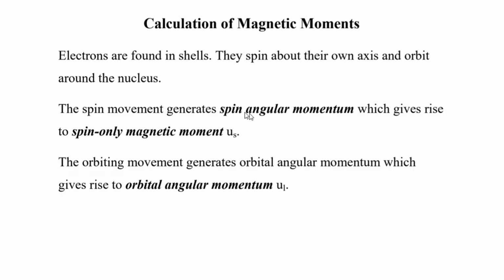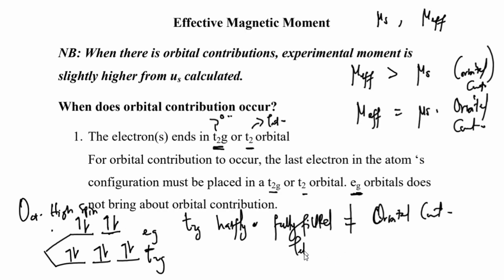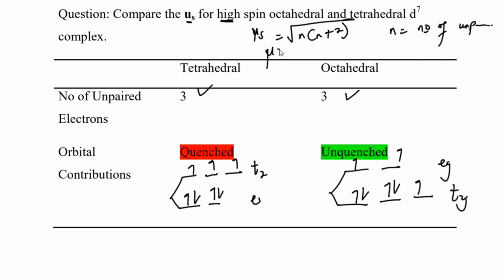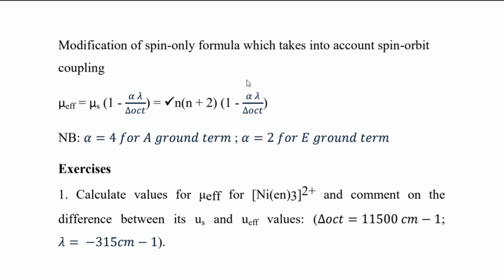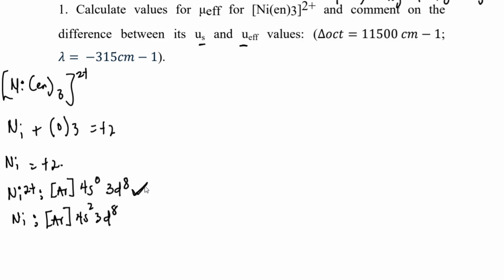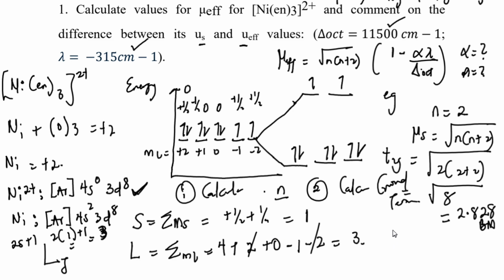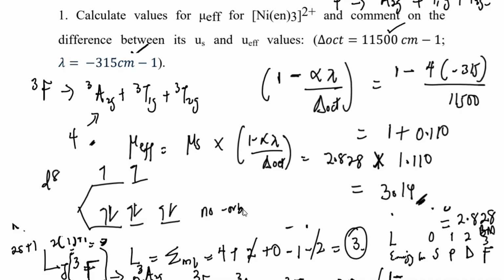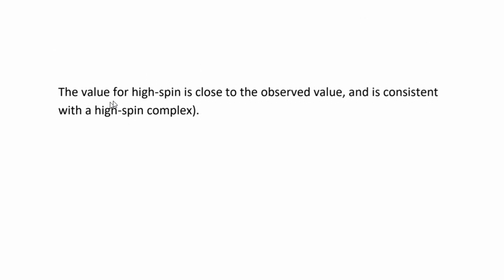Calculating Magnetic Moment, Orbital Contribution, Spin Orbit Coupling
In this video, I @Peter_Academy  explain how to calculate the magnetic moment of transition metal complexes — both spin-only and effective magnetic moment (μeff).
You’ll learn:
• How to calculate spin-only magnetic moment using √n(n+2)
• Why the observed magnetic moment (μeff) is often higher than the calculated value
• The role of orbital contribution in high spin octahedral complexes
• When orbital contribution is possible (especially with t₂g electrons)
• How spin-orbit coupling affects the magnetic moment
• Why a d⁷ tetrahedral complex still shows a high moment even without orbital contribution
I also worked through examples like:
✅ [Ni(en)₃]²⁺ with Δoct = 11500 cm⁻¹ and λ = –315 cm⁻¹
✅ [Cr(en)₃]Br₂ — and explained why its μeff confirms a high-spin configuration
📌 I included some useful questions and exercises to help reinforce your understanding.
🎯 By the end of the video, you’ll know exactly when to expect high or low magnetic moments, and how to use spin-orbit corrections for better predictions.